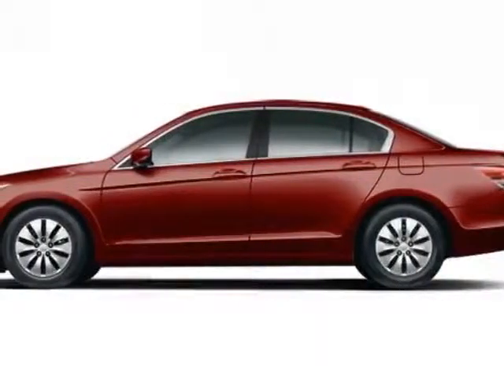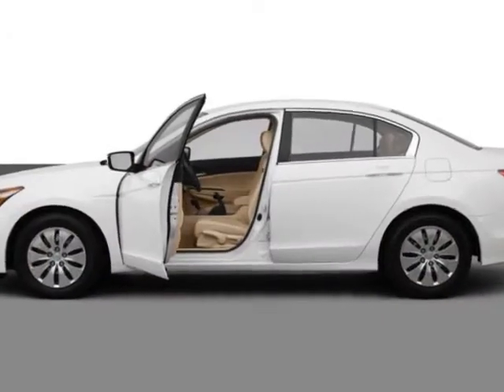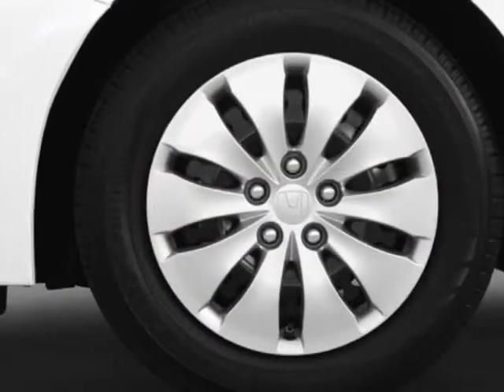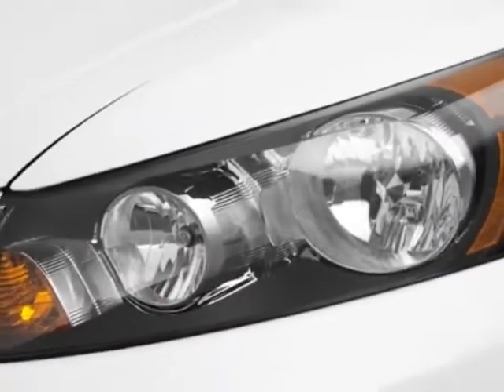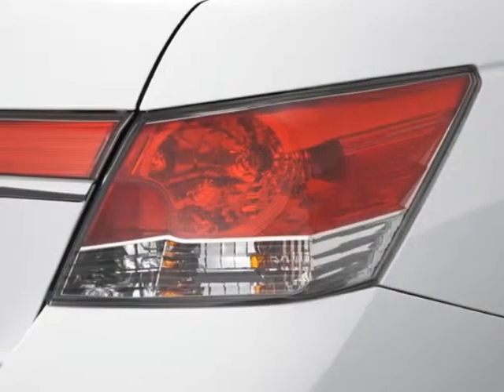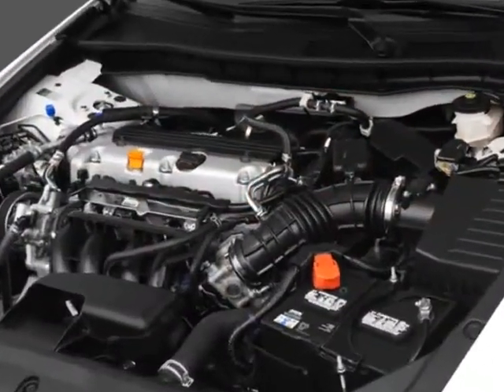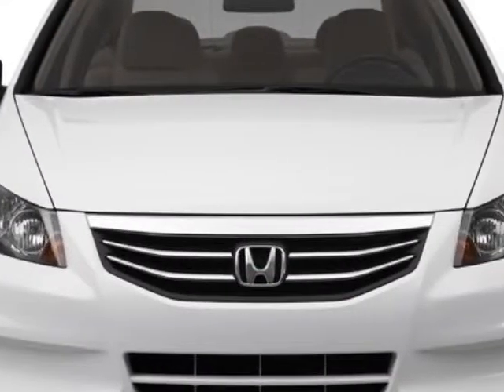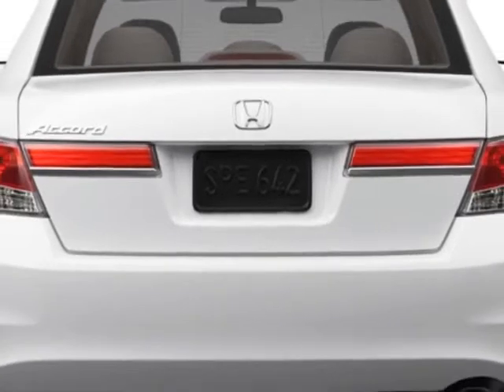2012 Honda Accord Sdn 4dr I4 Auto LX Sedan - Franklin, TN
Darrell Waltrip, Franklin, TN - Honda Accord Sdn LX Sedan